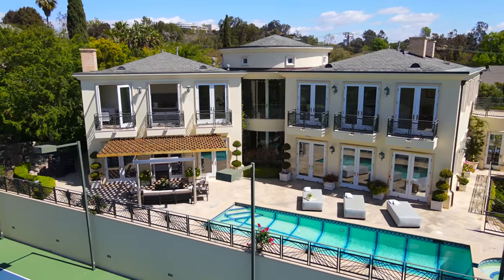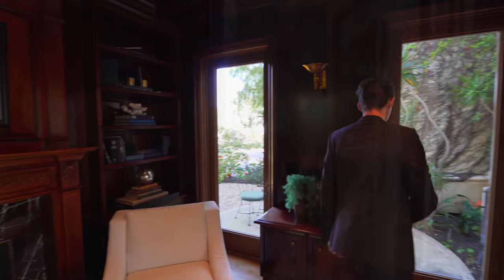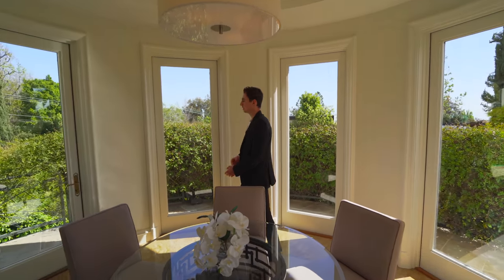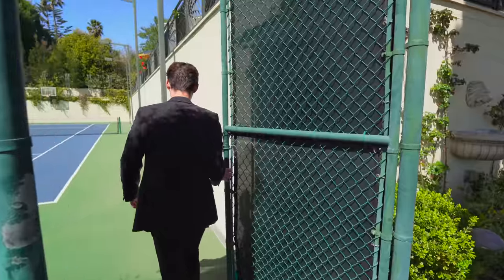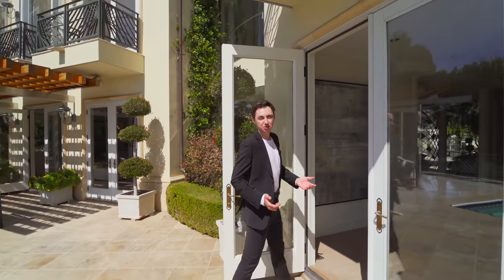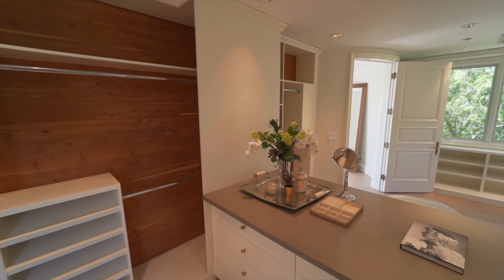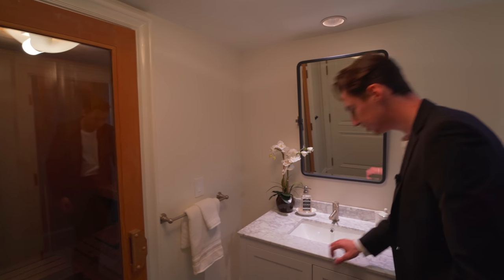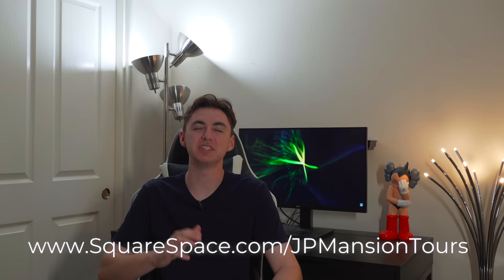INSIDE A $9,950,000 MEGA MANSION With A TENNIS COURT And BASKETBALL COURT | Mansion Tour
Learn more about Squarespace and save 10% from your purchase using my

Today, Jacob takes us inside a Brentwood mega mansion with a tennis & basketball court!

Extra Information on Listing:
701 N Bonhill Rd

8,488 Square Feet
5 Beds
6 Baths

Listing Agents:
Of Compass Real Estate

Listing description: Welcome to this stunning and contemporary Mediterranean home, an entertainer's dream. Set behind gates, this bespoke home provides ample privacy and exclusivity. Access your gated, private abode via the circular motor court, complete with a fountain. Through the intricate front doors, step into the beautiful foyer, and look up to marvel at the 20-foot ceilings, bright windows that span both first and second floors, and wrought iron detail that adorns the circular second-floor balcony. The first floor includes a spacious living room (with library/office attached), chef's kitchen, formal dining, breakfast areas, and direct access to the 3-car garage. A spiral staircase leads upstairs to the primary bedroom and two additional bedrooms, each with its own bathroom, and a large office that can be used as an additional bedroom if desired. On the basement level, find two additional bedrooms with ensuite bathrooms. This level also includes a gym, dry sauna, laundry, and a library/family room that leads out to a side yard. The park-like grounds are perfect for entertaining and can be directly accessed via numerous balconies/entryways. Complete with lush mature landscaping, the 26,000+ square foot lot includes a lap pool, spa, multiple outdoor living areas, tennis court, and a paved path along the perimeter of the estate.

My Drone

My Mic

My Camera

Get 4 FREE STOCKS on WEBULL when you deposit $100 (1 stock being valued up to $1600)

Sincerely,
Jacob Pasmore

Filmed / Edited by: Jacob Pasmore (Me)

Time Codes:
0:00​ Introduction / Exterior Details
1:50​ Entry / Family Room / Library
3:57​ Powder Room / Formal Living / Dining
5:31​ Kitchen
7:13​ Backyard / Tennis Court
12:10​ Office / Bedroom 1 / 2
15:01​ Primary Bedroom
17:16 Gym / Living / Bedroom 4 / 5
18:05​ Outro
21:01 Today's Sponsor "Squarespace"